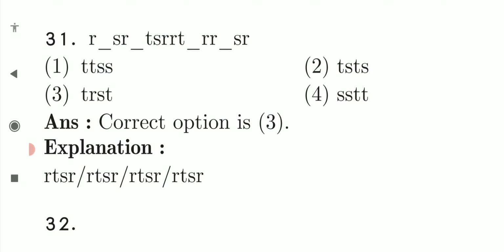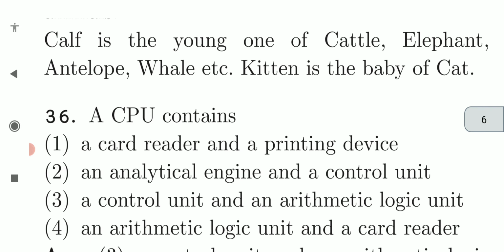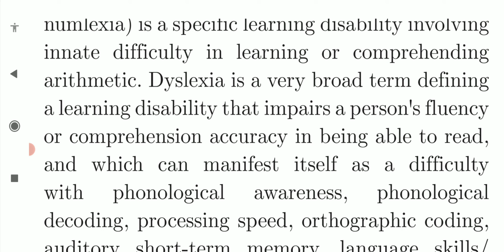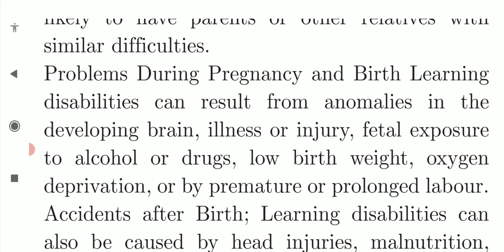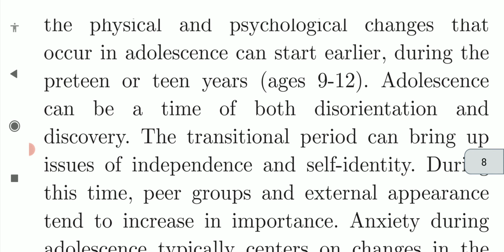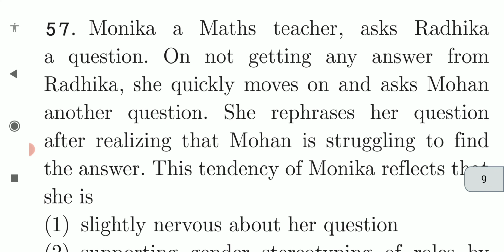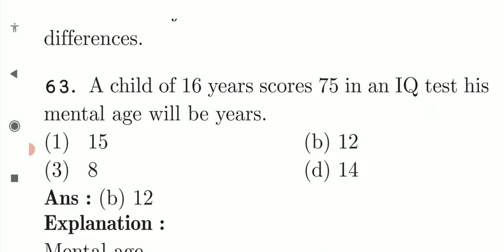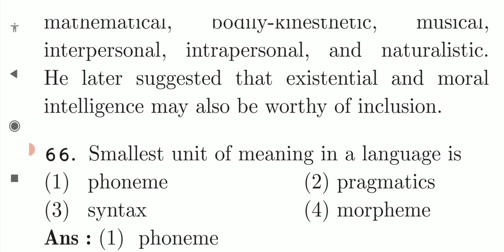30 Questions TET, CTET Or any other teacher recruitment test questions in a single shot🤩.. pt 2